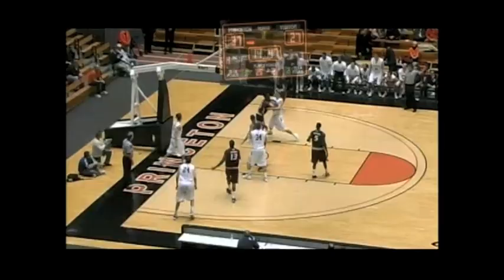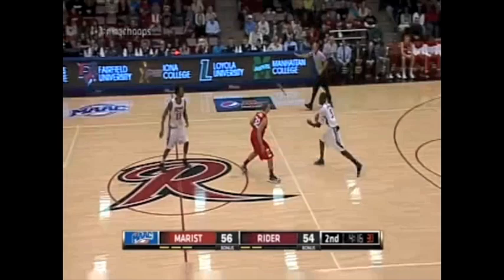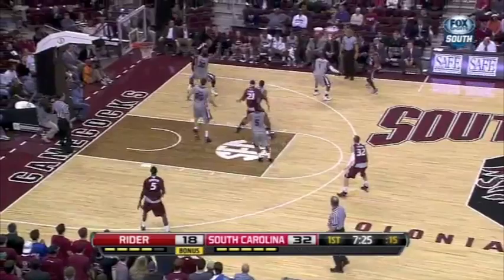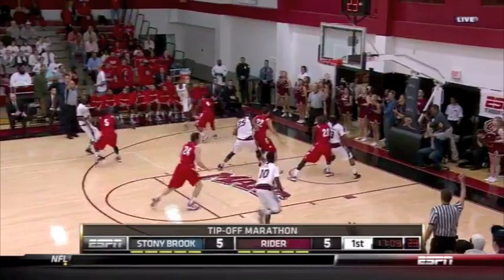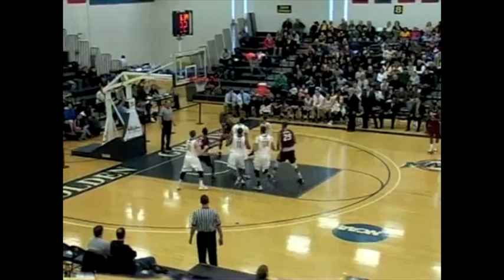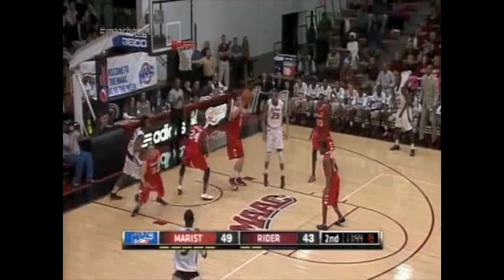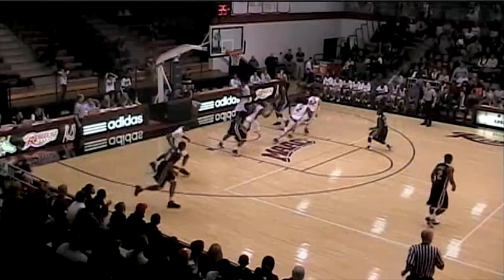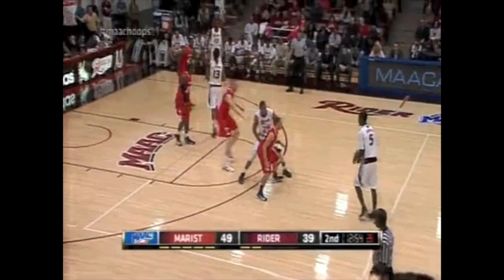JON Thompson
Jon Thompson #5
6'4 195lb Senior Point Guard
Rider University Ncaa Division 1
13.1 Points Per game -- 2nd Team ALL MAAC